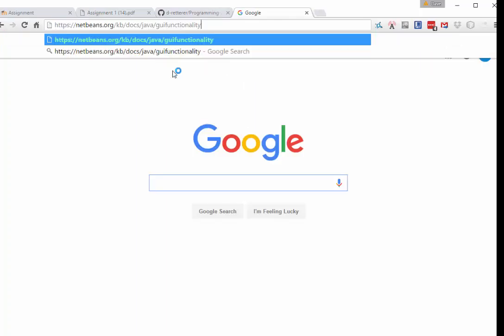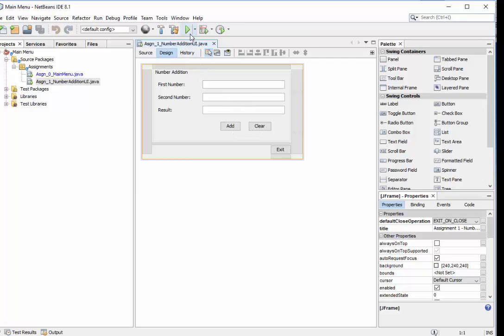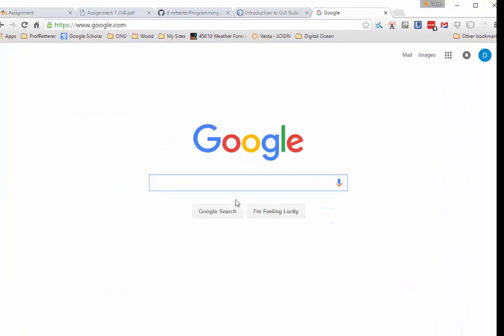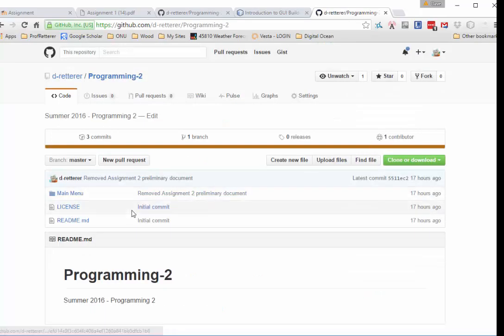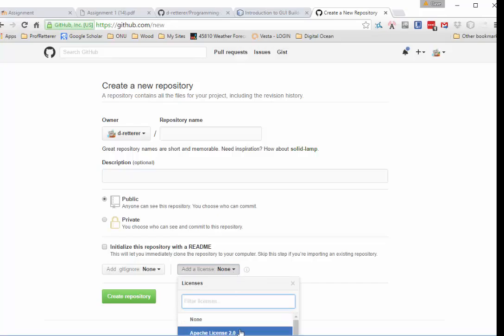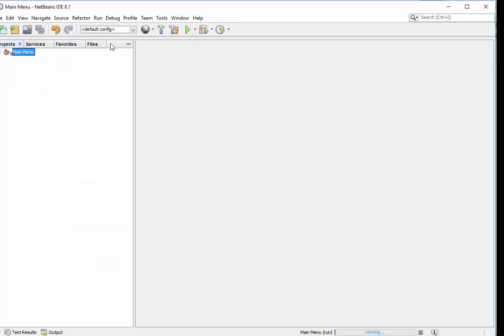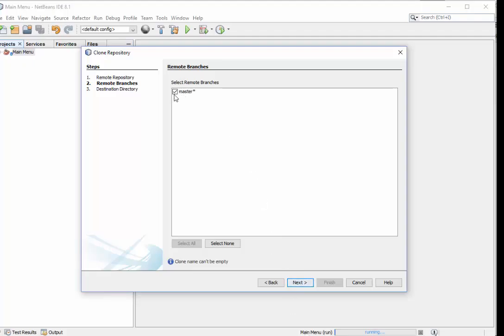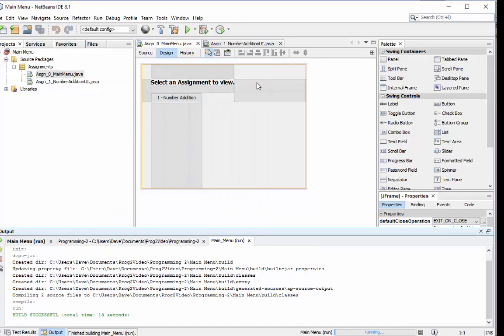5-31-2016 NetBeans and GitHub Part 1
A series of videos that describe a way to use NetBeans, Java, JFrame Forms and GitHub at an introductory level for a Programming 2 class at Ohio Northern University.